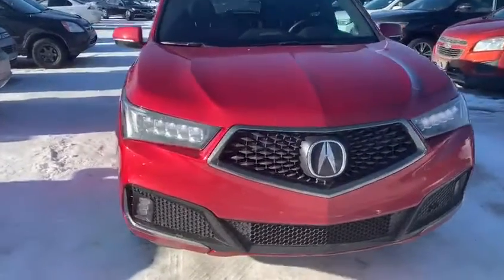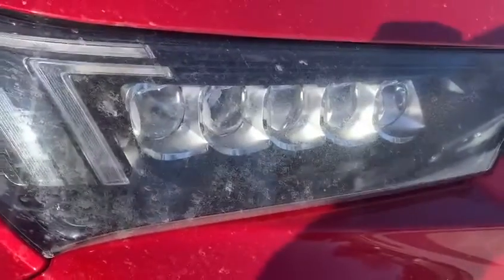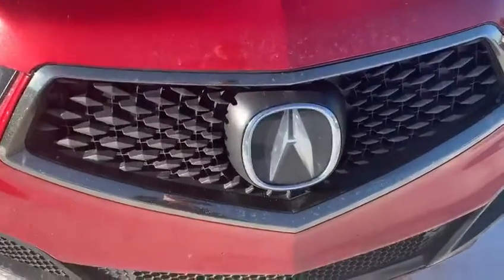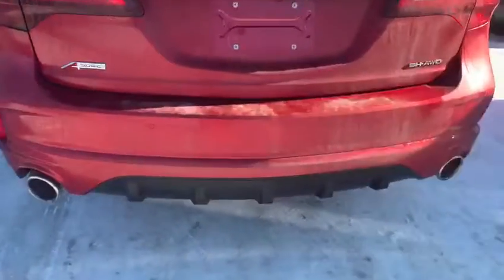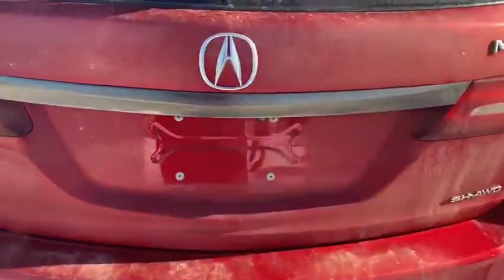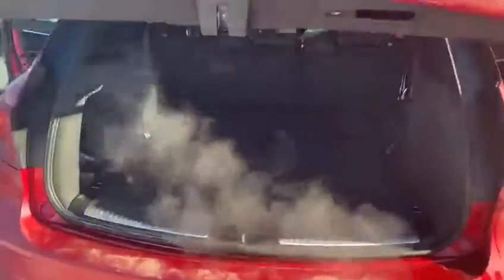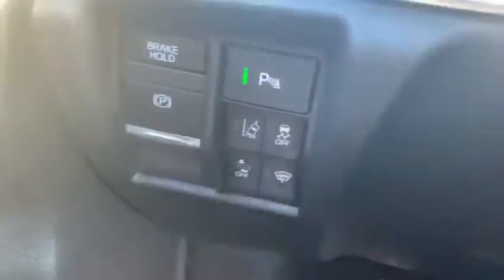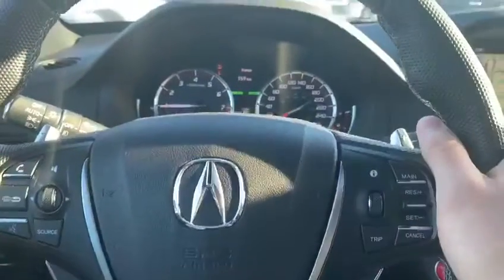2019 Acura MDX || Southview Acura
Recorded by Jordan